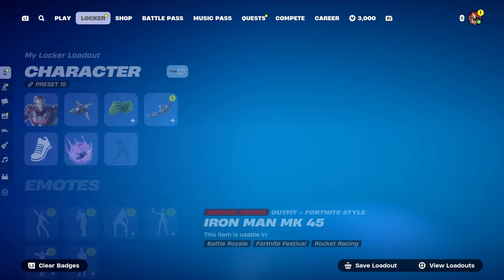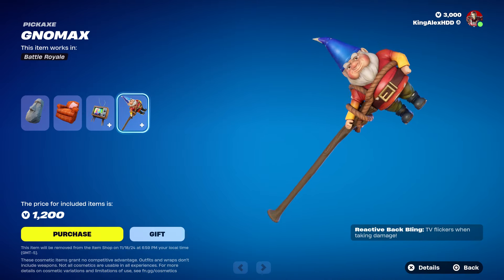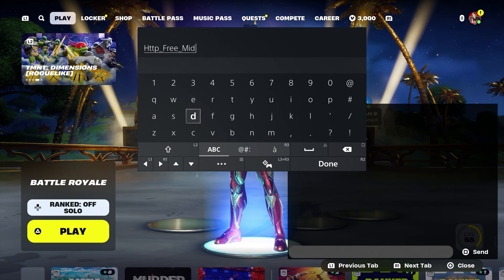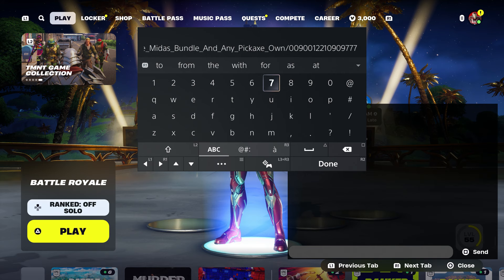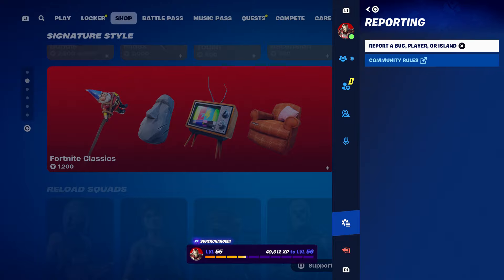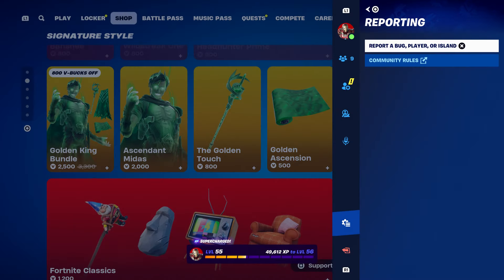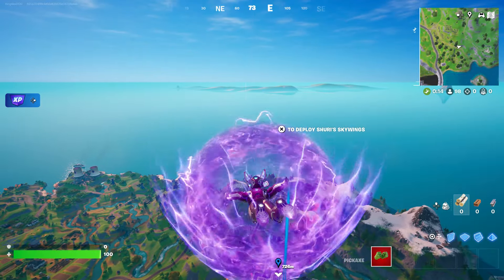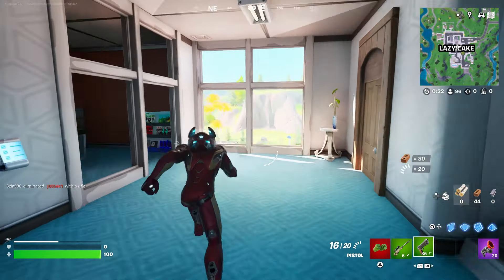How To Get The Golden Touch Pickaxe NOW FREE In Fortnite! (The Golden Touch Tool)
What’s up guys in this Fortnite battle royale video in March 2024 on ps4 Xbox one Xbox series x pc Nintendo Switch and & Mobile iOS & Android in Fortnite Chapter 5 season 2 The Golden Touch Pickaxe will be cool and Fortnite in Fortnite The Golden Touch Pickaxe of Battle royale and Fortnite Season 2 Fortnite has Season 2 as part of Chapter 5 Battle pass and New The Golden Touch Pickaxe And The Golden Touch Harvesting Tool Fortnite with The Golden Touch Harvesting Tool Fortnite and The Golden Touch Harvesting Tool Fortnite Pickaxe as if Fortnite The Golden Touch Harvesting Tool and Fortnite The Golden Touch Harvesting Tool has Fortnite The Golden Touch Harvesting Tool and How to get The Golden Touch Harvesting Tool in Fortnite is easy in Chapter 5 The Golden Touch Harvesting Tool And The Golden Touch Pickaxe is easy and The Golden Touch Pickaxe Fortnite is Fortnite & The Golden Touch Pickaxe challenges The Golden Touch Pickaxe challenge and The Golden Touch Pickaxe is done and The Golden Touch Pickaxe Fortnite The Golden Touch Pickaxe will be cool Edit styles. Hopefully you guys enjoyed this video! Unlock secret skin update event live Fortnite item shop maybe!